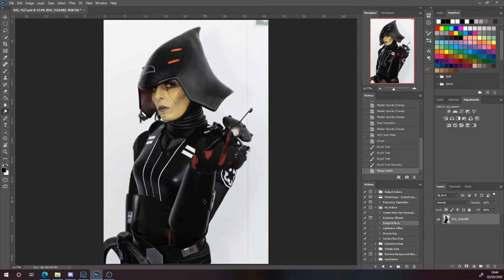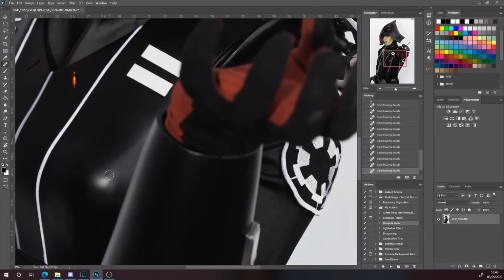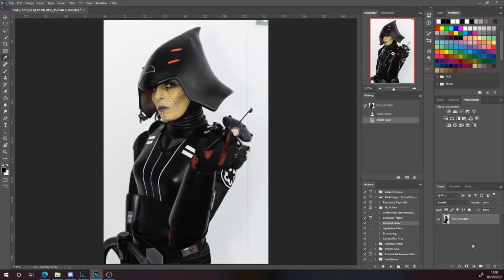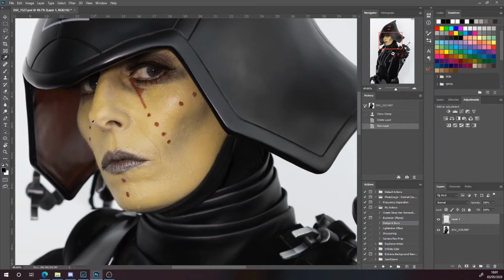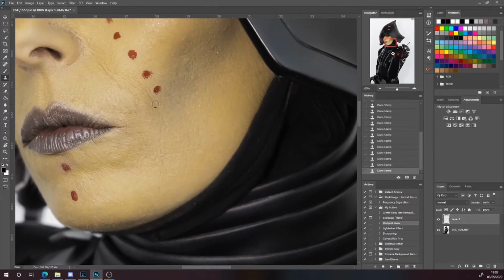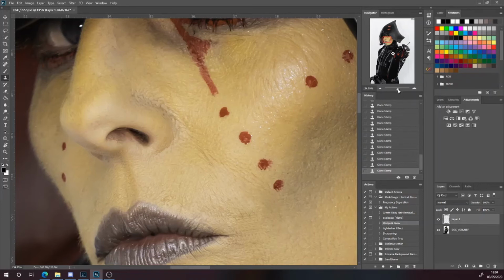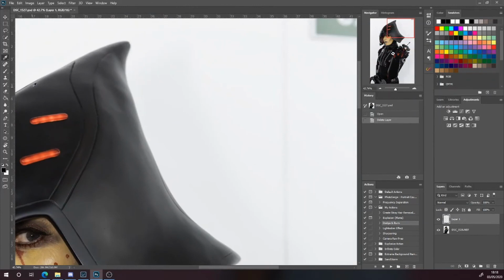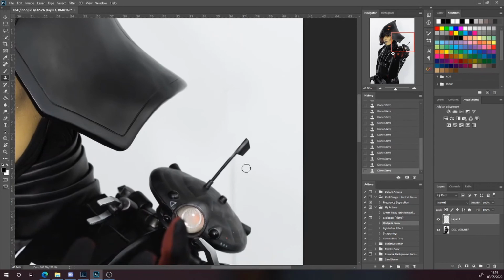Fix That Photo! - Part 2 Cleanup & Repair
In this the second video in the series I will show you how I use Photoshop to clean up and carry out repairs on clothing/costumes as well as removing blemishes from faces.

While not compulsory any donations are welcome and will go towards creating more content for this channel any my subscribers.